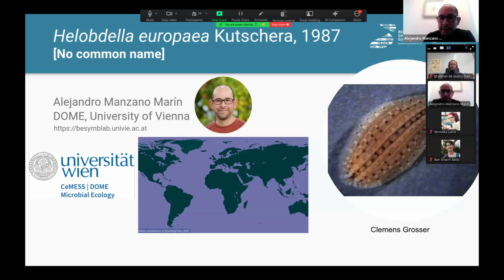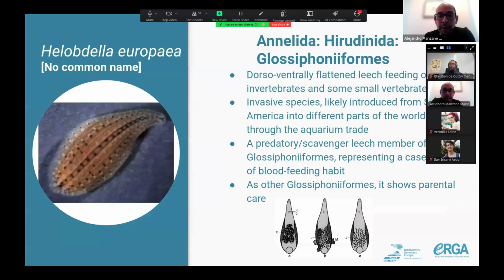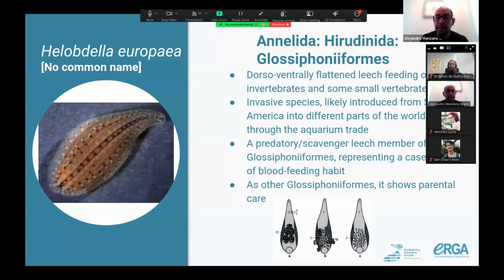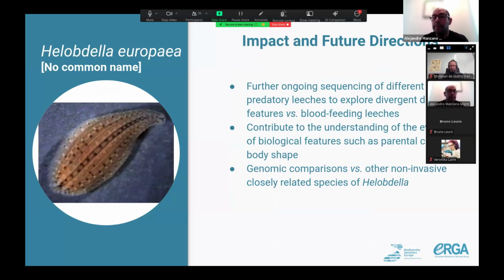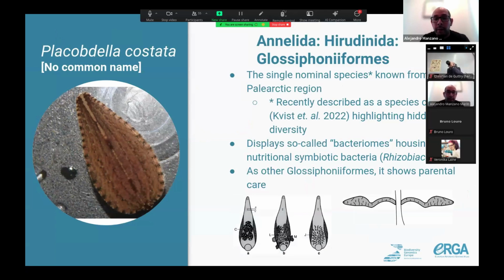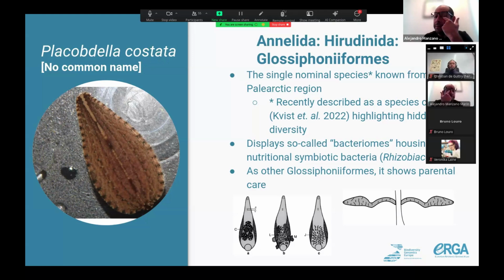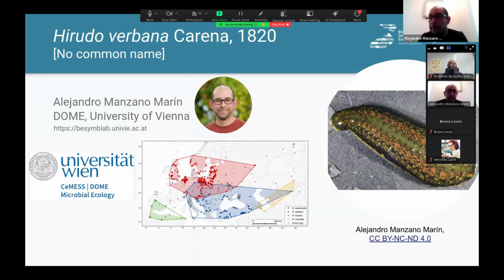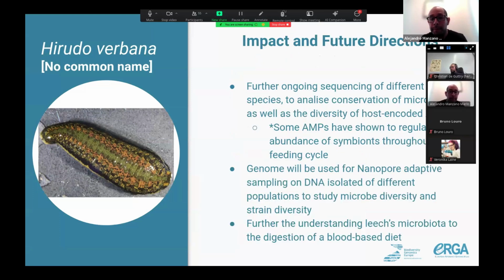3 leech species: Helobdella europaea, Placobdella costata, Hirudo verbana (Alejandro Manzano Marin)